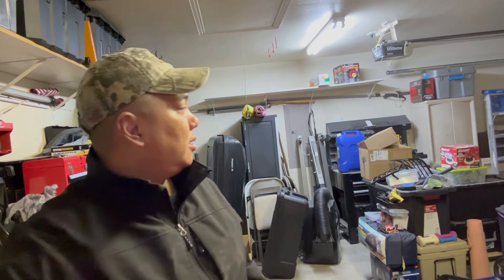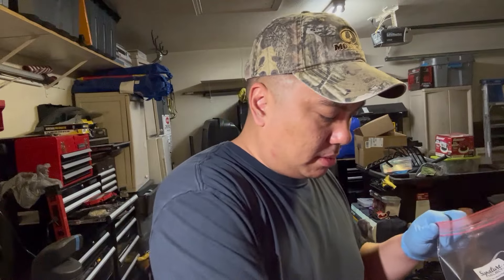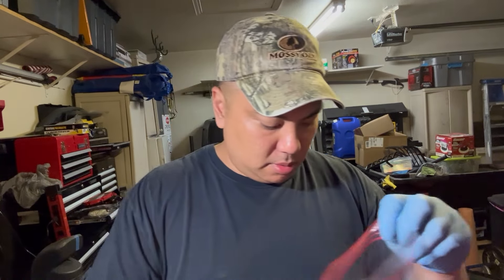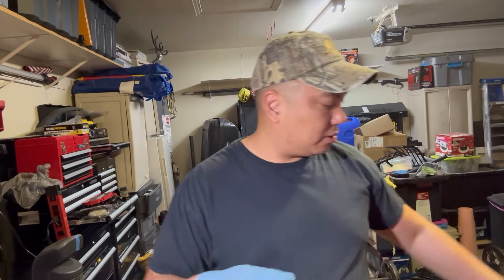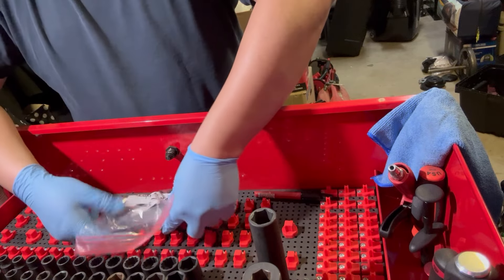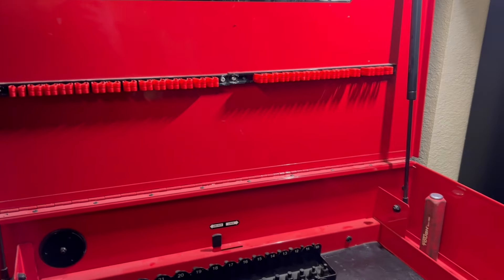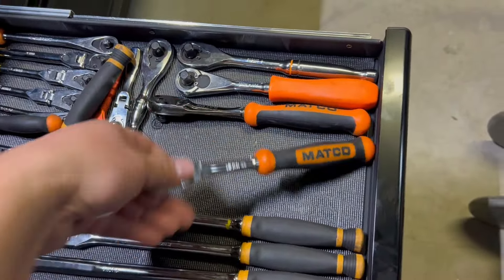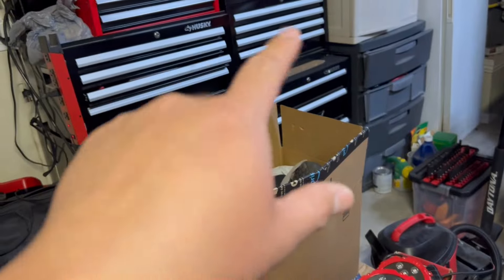GETTING RID OF THE US GENERAL SERVICE BANK CART AND I GAVE MY MATCO TOOLS THE BOOT